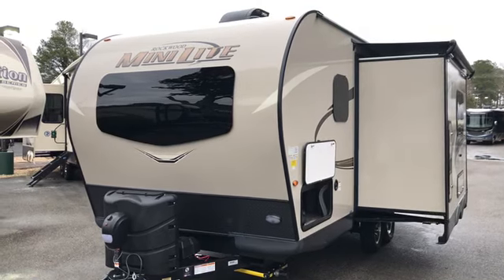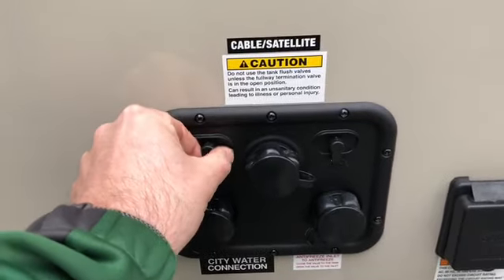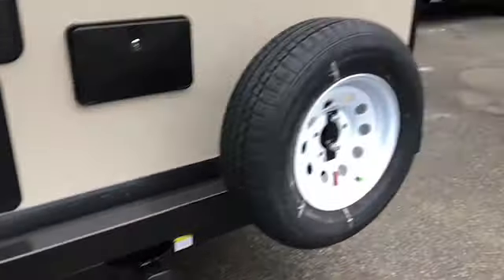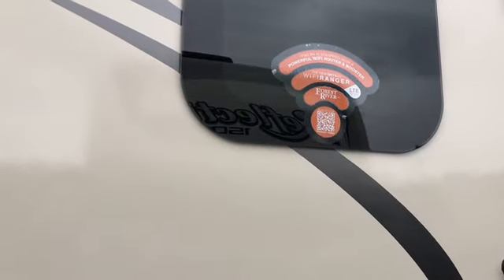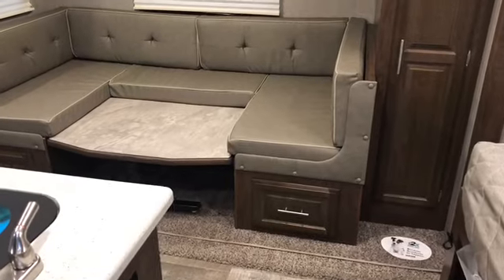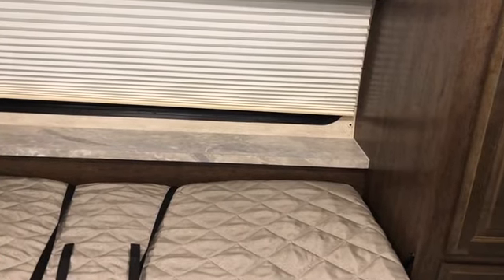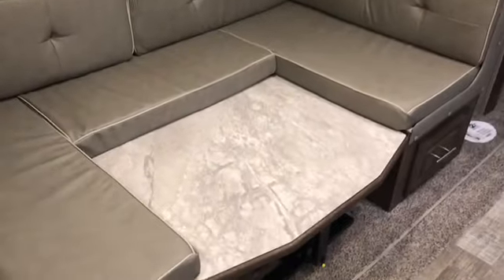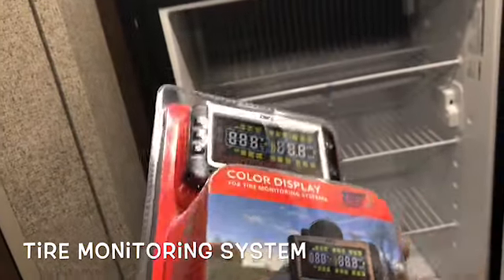New 2020 FOREST RIVER ROCKWOOD 2104S MINI-LITE Single Slideout Travel Trailer w/ Murphy Bed Dodd RV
2020 Forest River Rockwood 2104S MIni-Lite Single Slideout Travel Trailer w/ Murphy Bed

Scott Hudgins
Yorktown, Va.

4,835 lbs.
Murphy Bed
Slide topper
Power Stabilizer Jacks
2 Max Air Vents/w/cover
614 lbs. hitch weight
22' 4" length
96" width
131" height w/ A/C
80" interior height
58 gal.